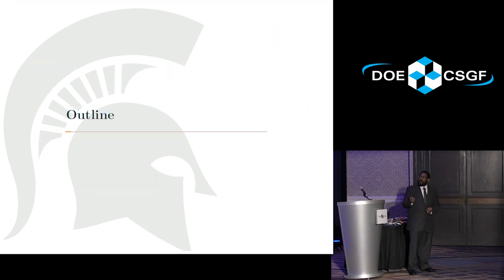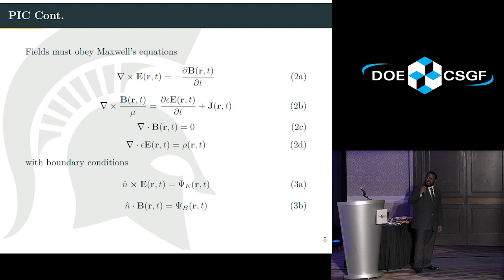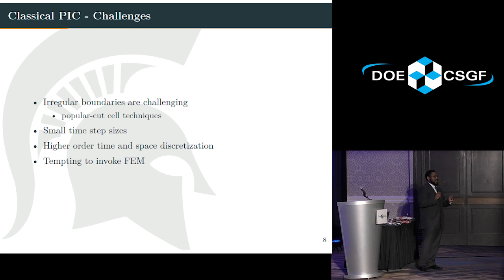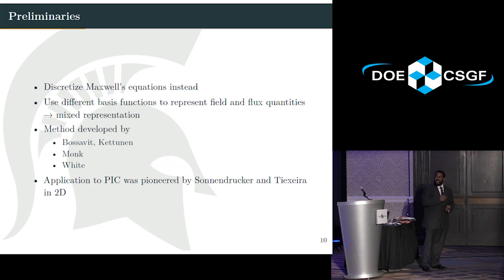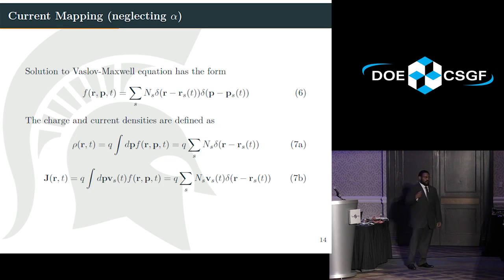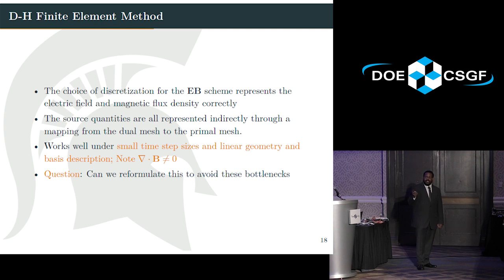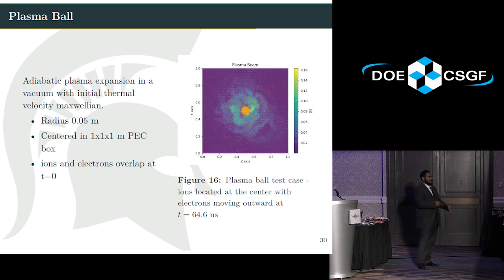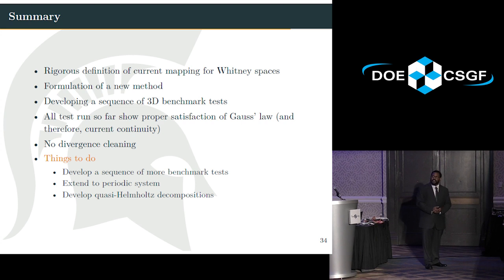DOE CSGF 2019: A Novel Formulation of a Finite Element-Based Particle-in-Cell Method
An ongoing challenge in computational electromagnetics is correctly representing active sources in simulations. The particle-in-cell method in particular has been used to examine plasma-related phenomena using a number of different discretizations. Commonly, the finite-difference time-domain (FDTD) method is used to find the electromagnetic fields due to a system with some charged media and find the movement of the particles due to those fields. The FDTD method efficiently solves plasma-related problems defined on simple geometries. However, it poses limitations on the representation of more complex geometries and the order of the fields. For this reason, alternative techniques, such as the finite element method, have been proposed to evolve the system.

The finite element method has been shown to be an effective tool to solve electromagnetic problems. Conditionally stable and unconditionally stable formulations exist using basis functions of mixed order to represent the fields and sources. In this work, I will present a novel three-dimensional formulation for a finite element-based particle-in-cell code. The formulation utilizes different spaces to represent the fields and sources that remain consistent with the de Rahm complex. A detailed discussion will examine the noise characteristics and charge conservation of the method.